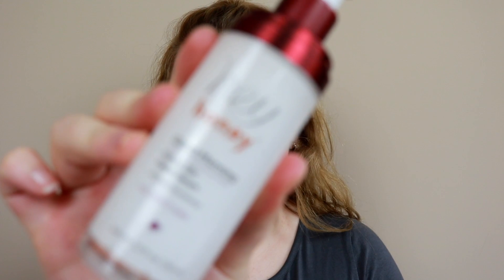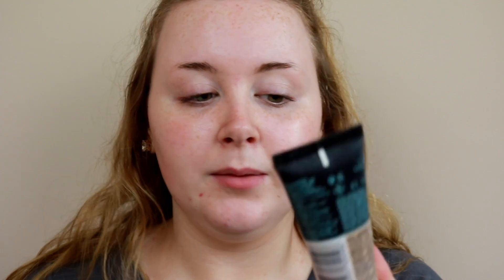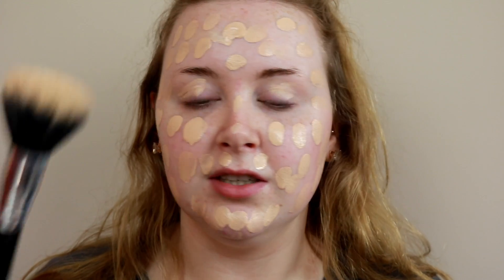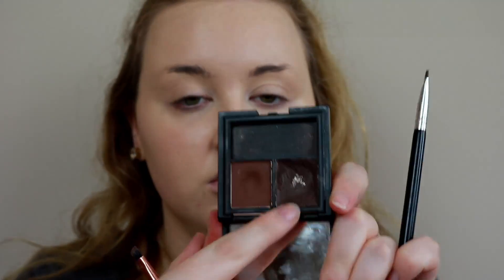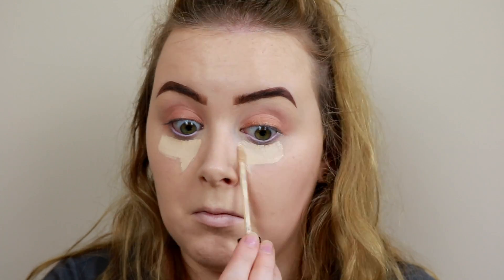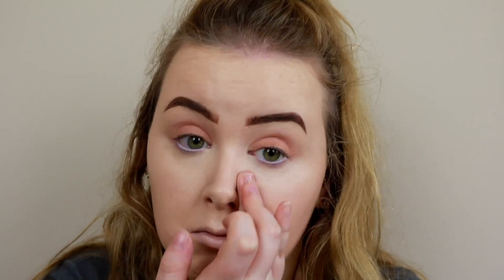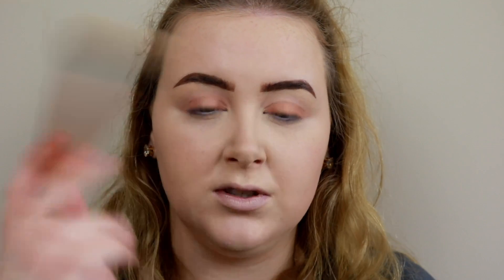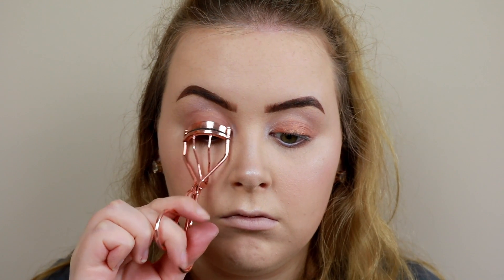Drugstore Back to School Makeup | Amberland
Hi guys!
So today I decided to film this Drugstore Back to School Makeup look! I wanted to do a quick and easy makeup look that would be easy for you to recreate, and that would also be suitable for you to wear to school! I hope you enjoy this video & it helps you out in some way!